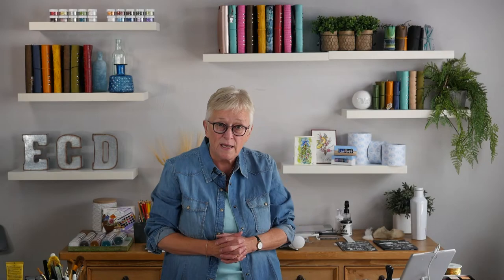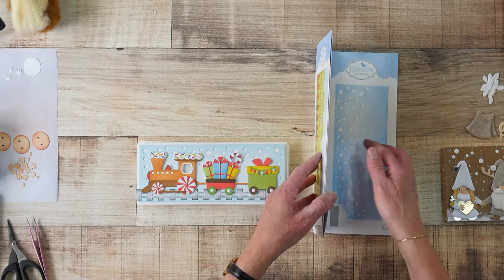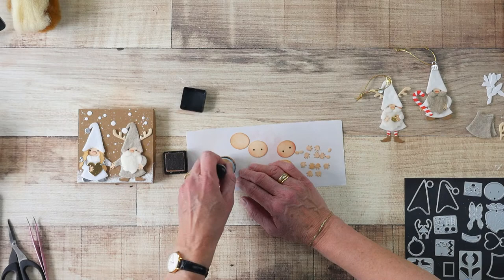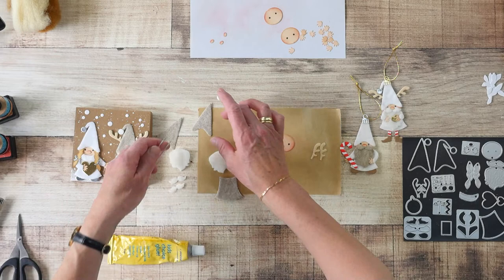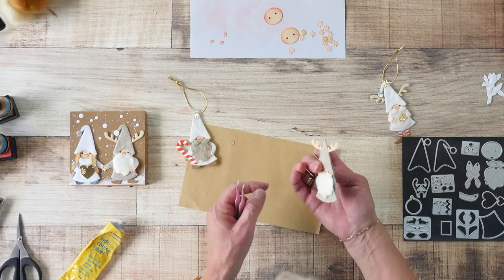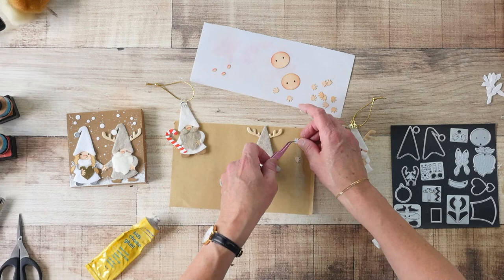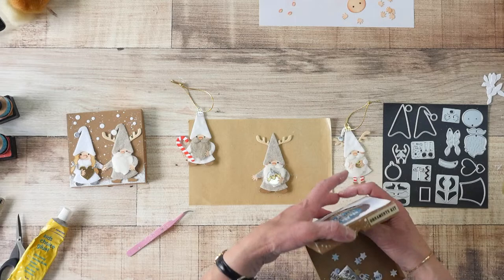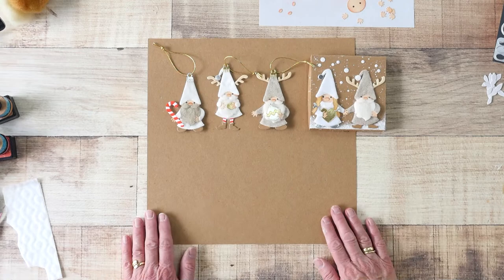Gnome Ornament | Facebook LIVE with Els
Gnome Ornament! - Live Stream